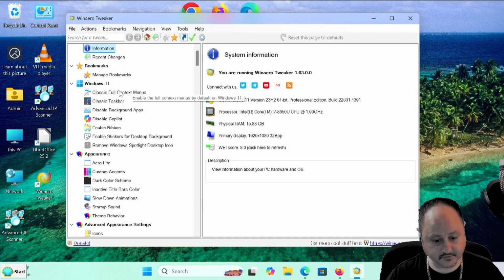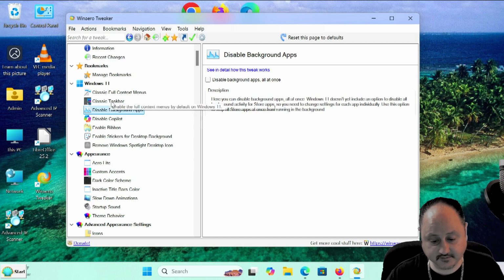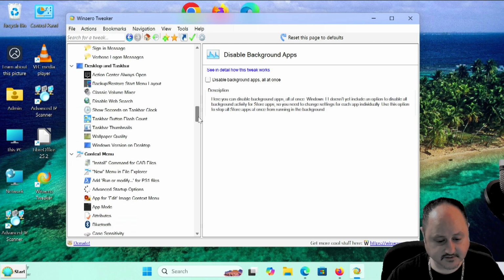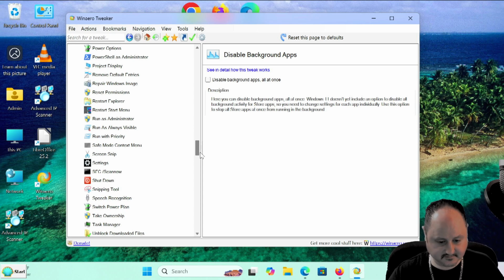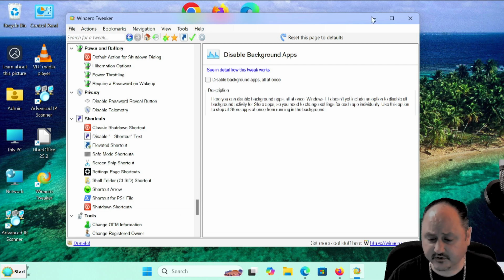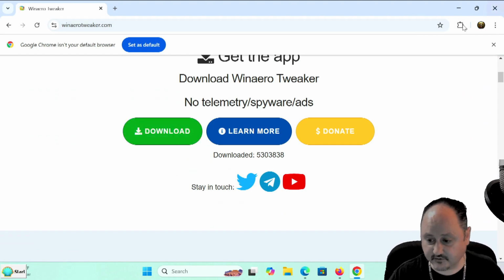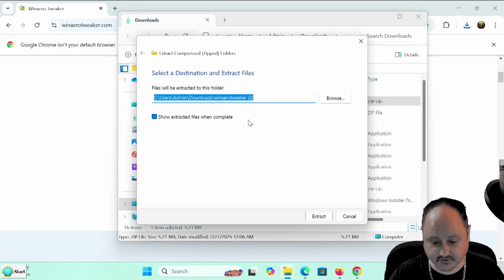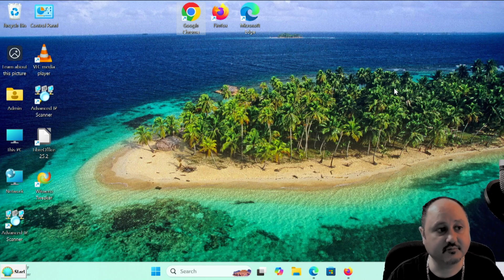Discover The POWER Of WinAreo Tweaker For Windows